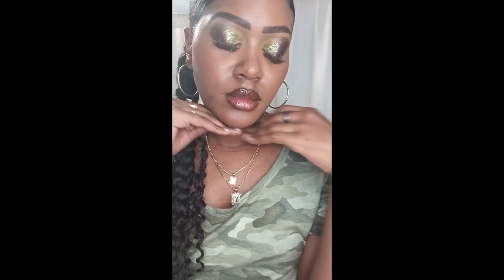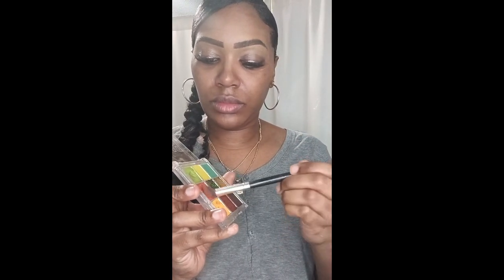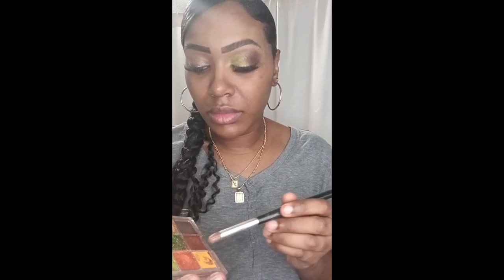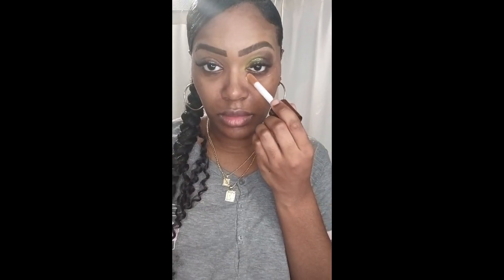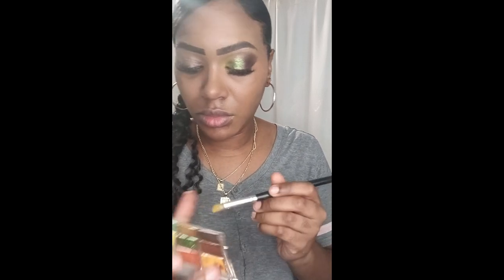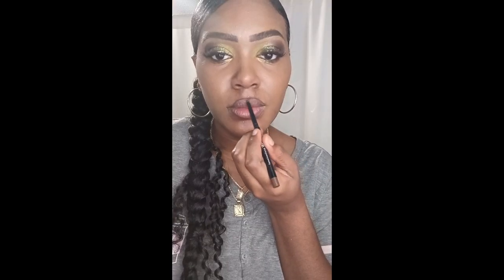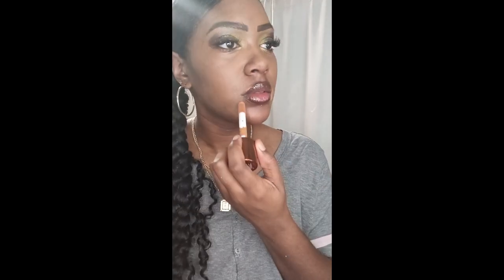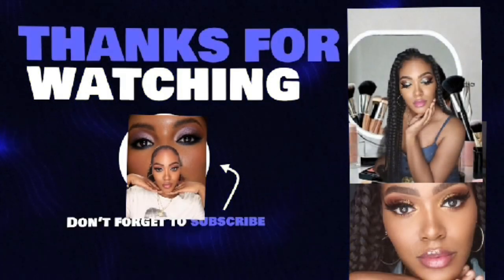"Vibrant Hues: Making a Statement with Bold Eye Colors"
Statement Eye Colors
Vibrant Hues: Eyeshadows and eyeliners in vibrant, solid colors like red, indigo blue, and emerald green are making a statement. This trend is about bold, single-color looks that draw attention to the eyes